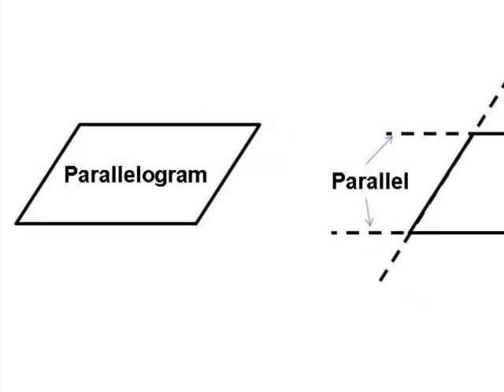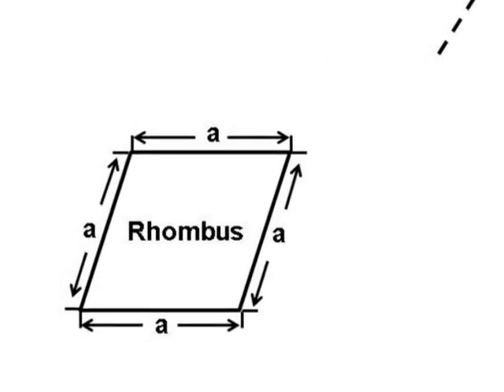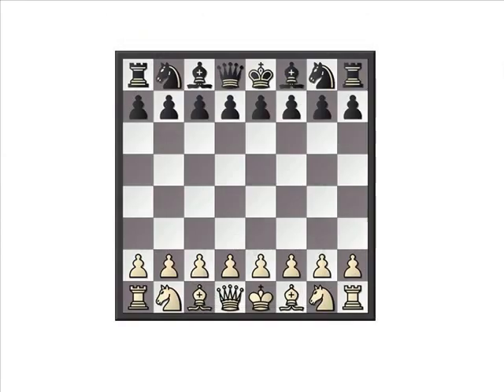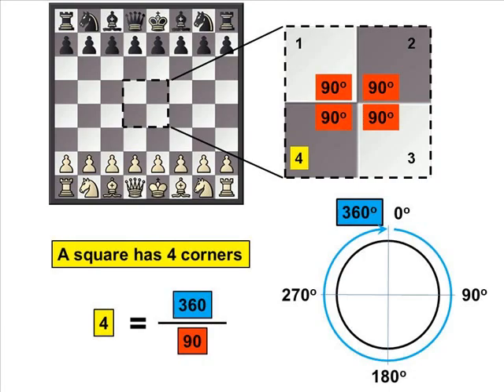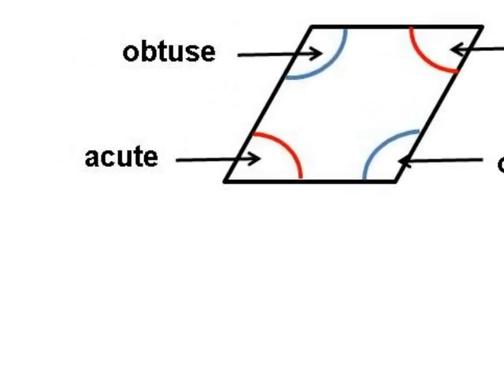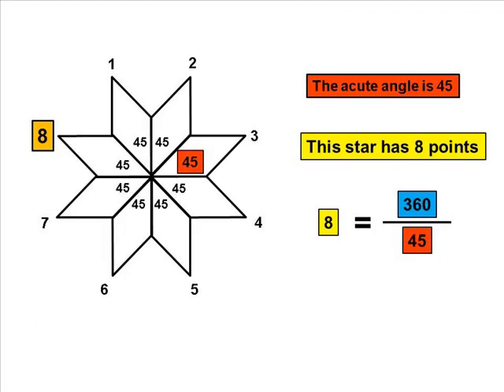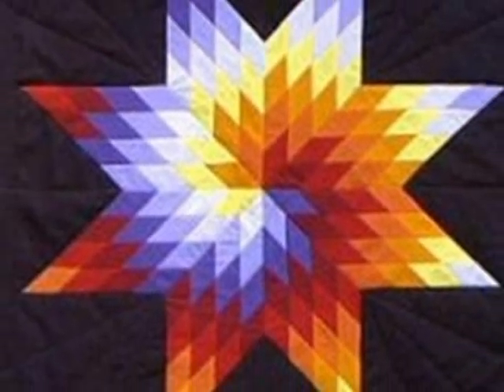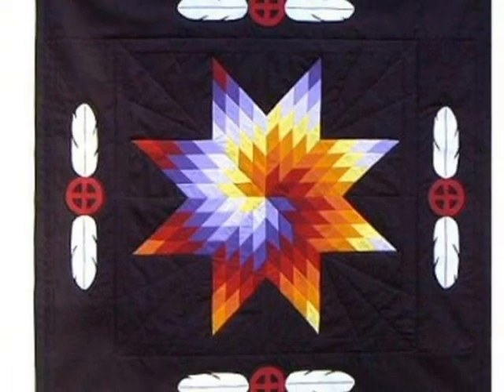A rhombus story